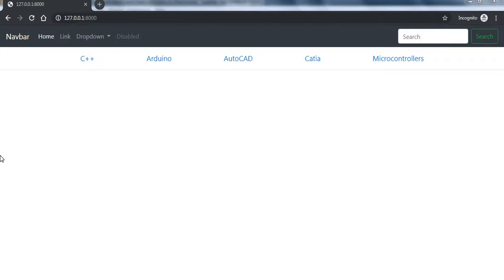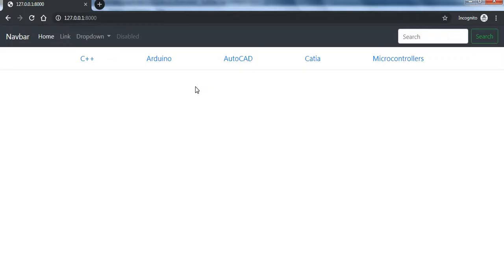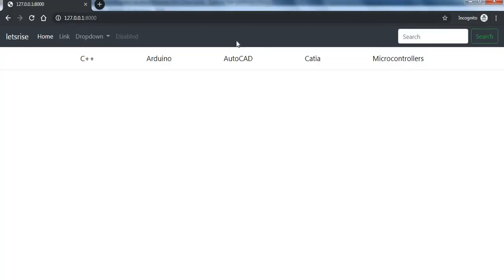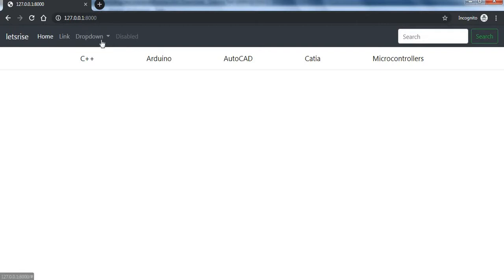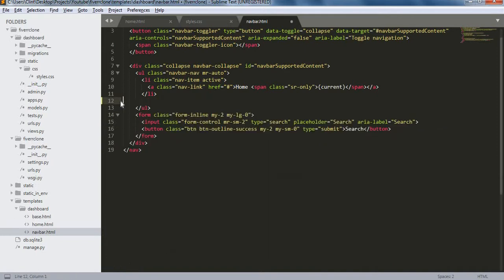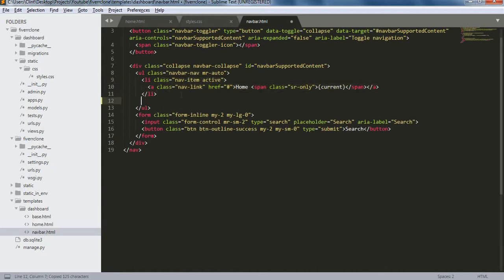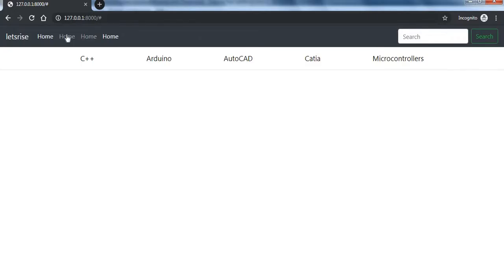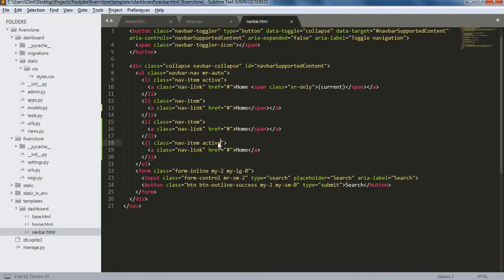Cleaning the navbar - Fiverr clone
In this video, We'll be cleaning the navbar and adding in more links.